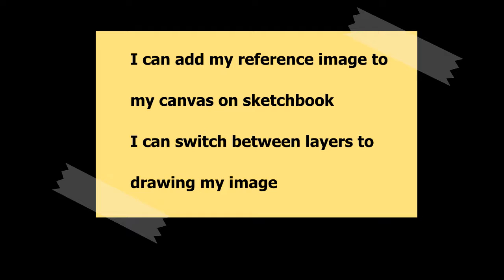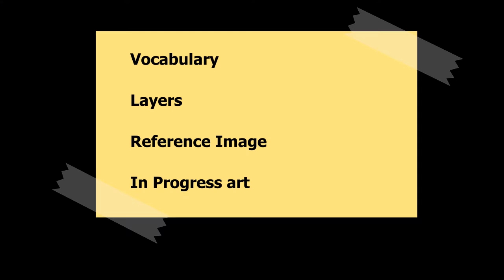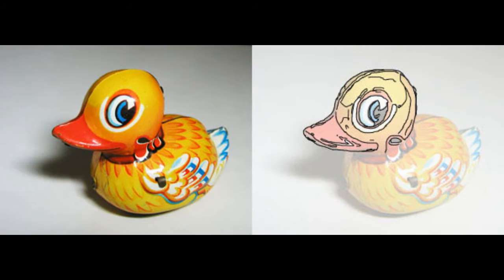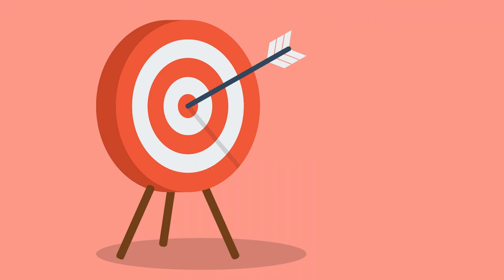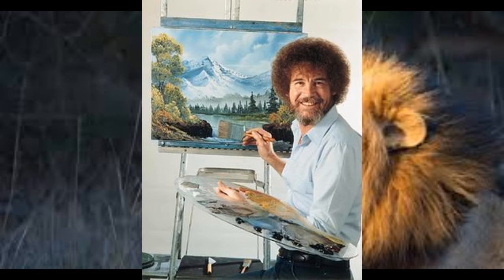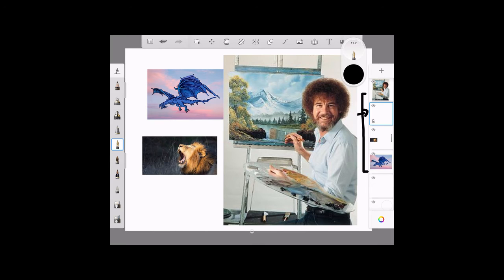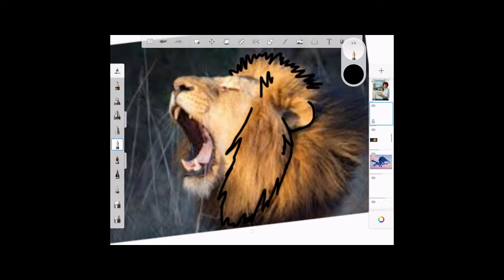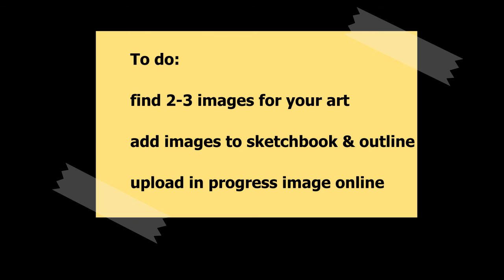Vls d2 4